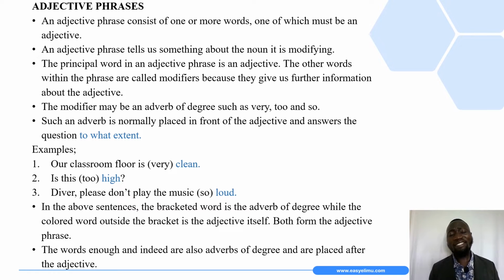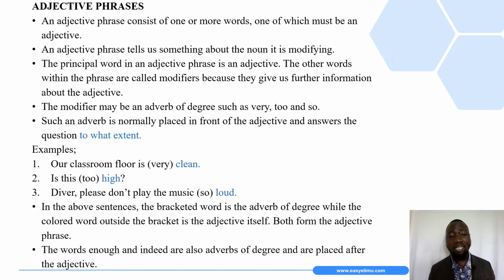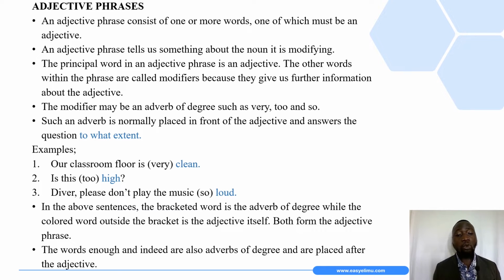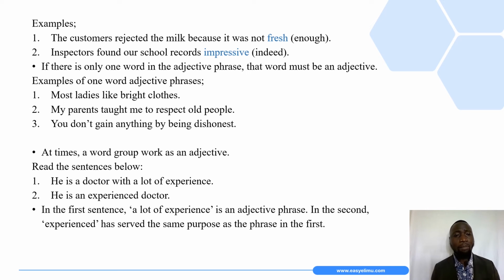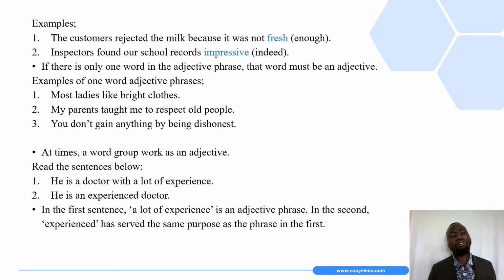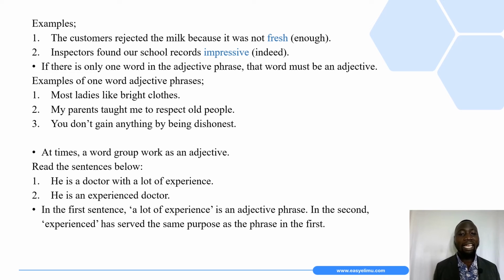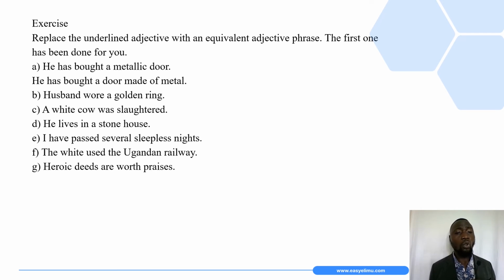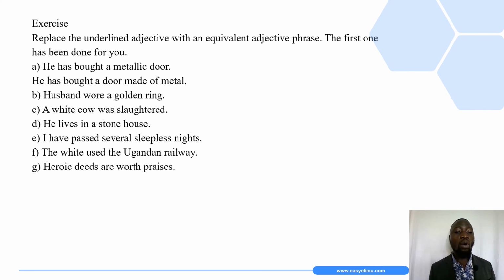Adjective Phrases - (English Grammar Lesson 17/22 Form 3)